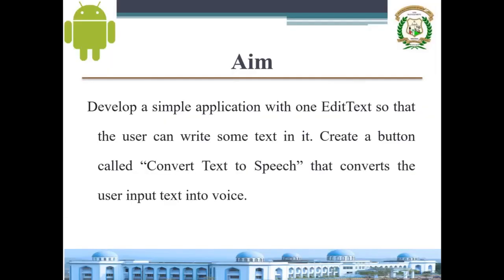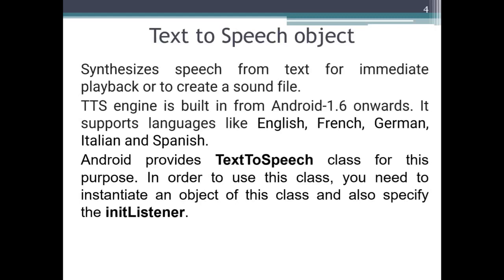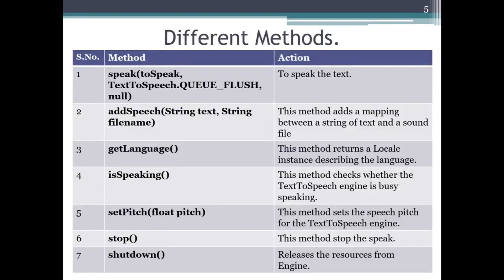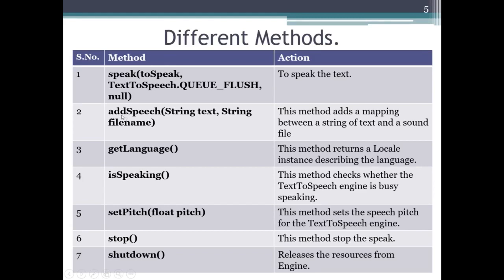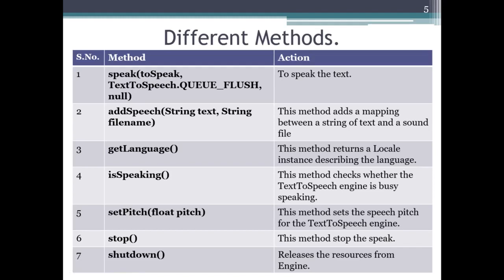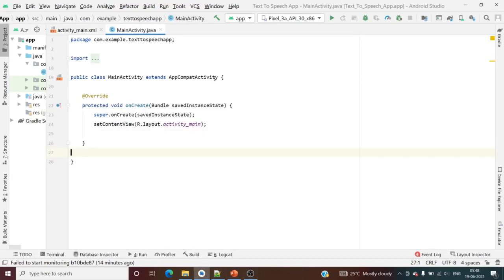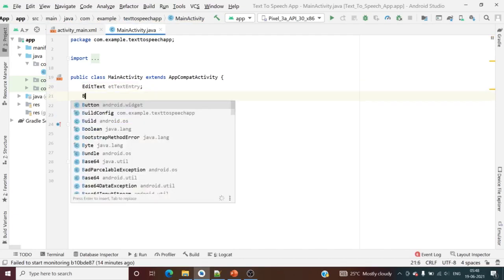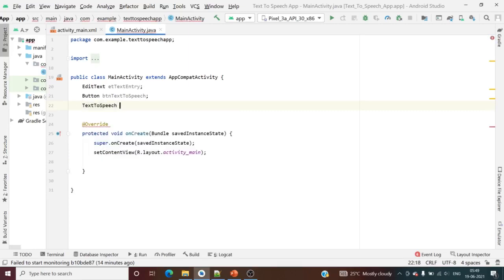Mobile Application Development | 18CSMP68 | Session 8 | Experiment 7 | Text to Speech App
Explains how to develop a simple Text to Speech App using Android Studio

By Prof. Anil Kadle, Head, Department of Computer Science and Engineering, Anjuman Institute of Technology and Management, Bhatkal

Problem Statement (Experiment 7):
Develop a simple application with one EditText so that the user can write some text in it. Create a button called “Convert Text to Speech” that converts the user input text into voice.